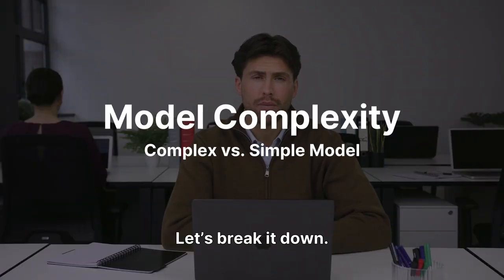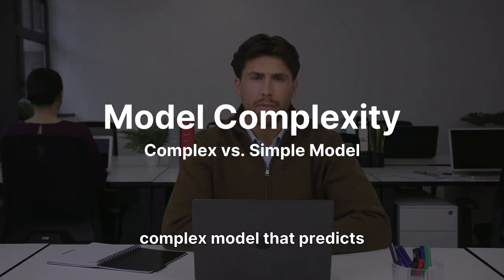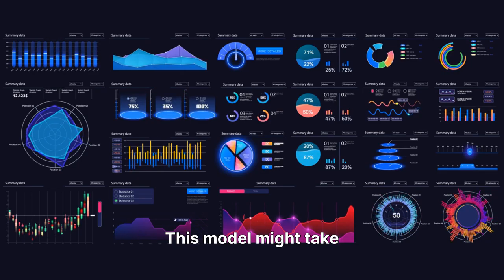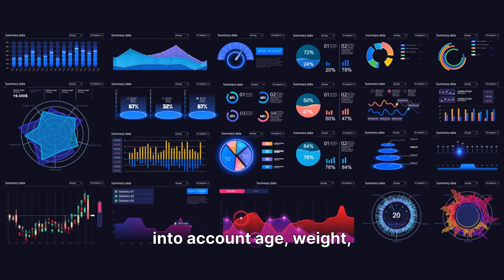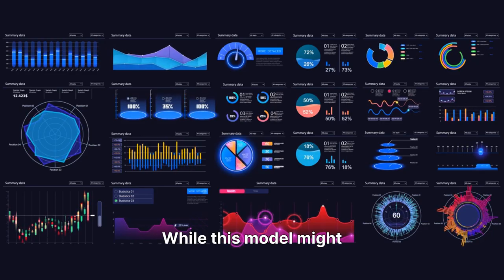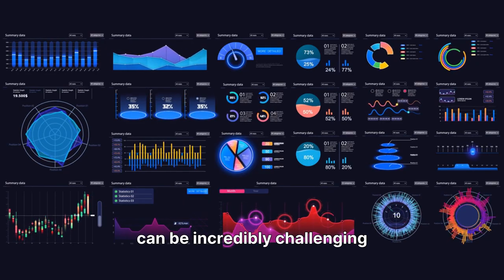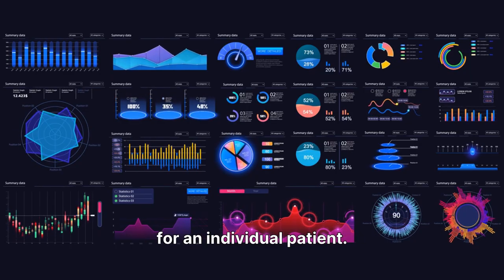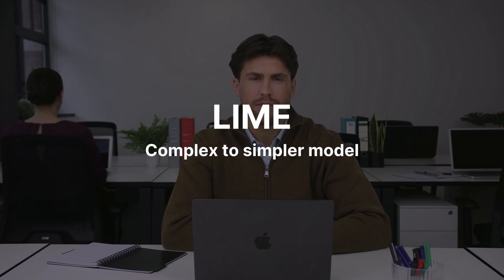“Did You Know How LIME Explains AI Decisions?”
LIME (Local Interpretable Model-Agnostic Explanations) is a powerful tool that helps explain how complex AI models make decisions. In this video, we break down how LIME works in simple terms and show why it’s important for transparency and trust in artificial intelligence. If you’re interested in AI explainability, ethics, or data science, this is a must-watch!

✅ Understand AI decisions
✅ Build trustworthy models
✅ Explore real-world use cases of LIME

🔍 Stay informed with bite-sized AI explanations.